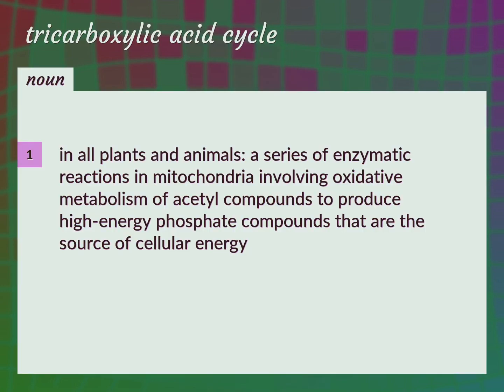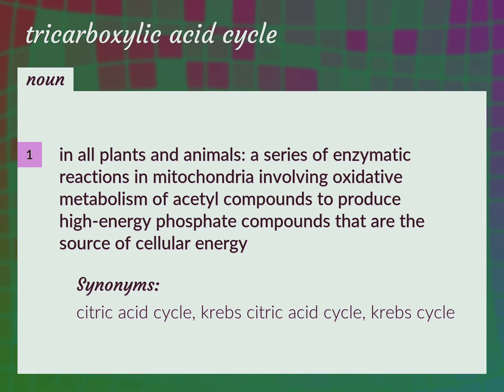Tricarboxylic acid cycle | meaning of Tricarboxylic acid cycle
What is TRICARBOXYLIC ACID CYCLE meaning?

Susan Miller (2022, August 27.) Tricarboxylic acid cycle meaning